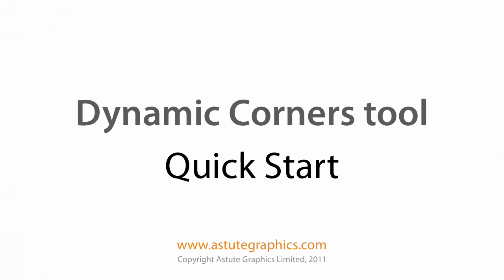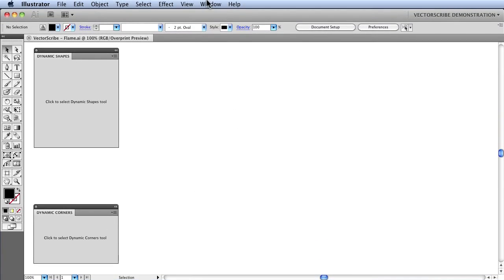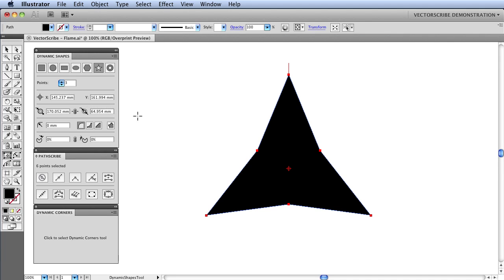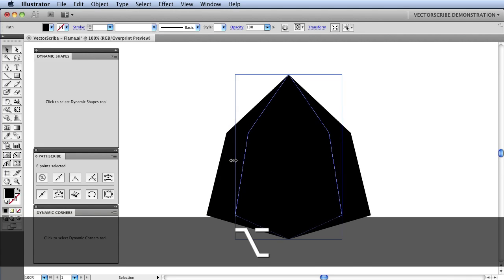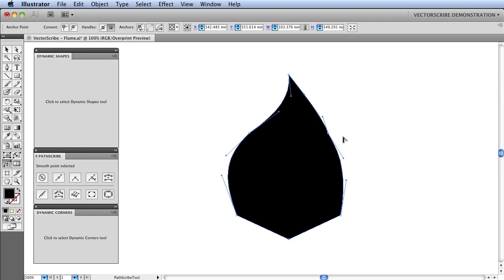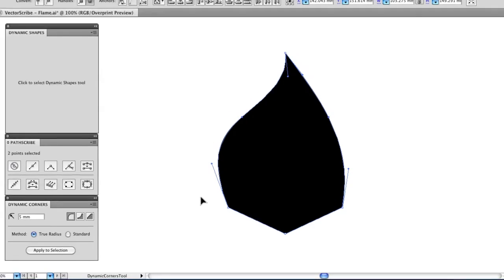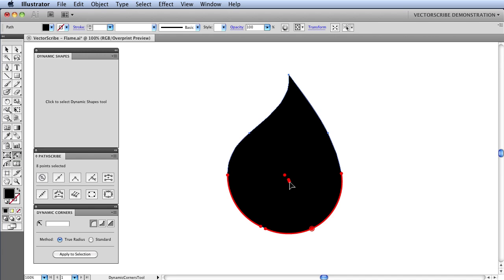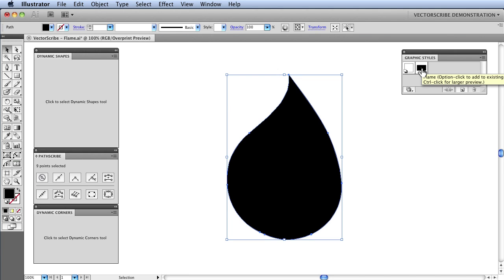VectorScribe Quick start video